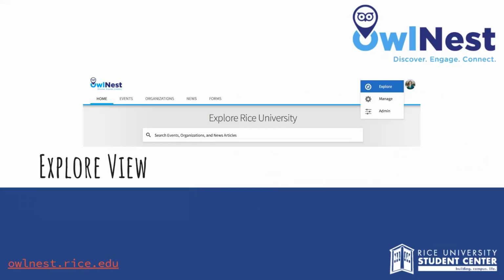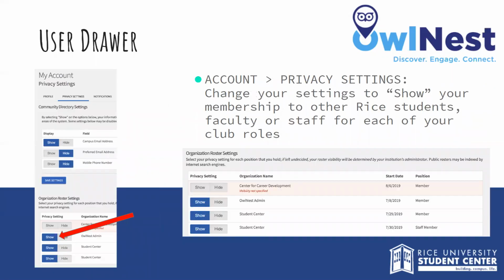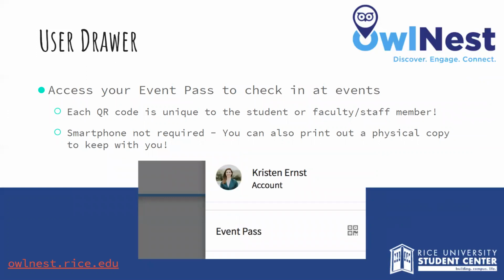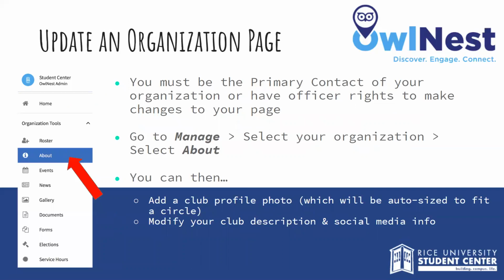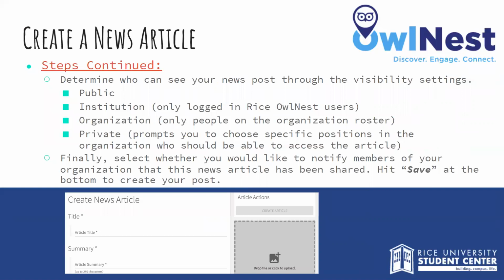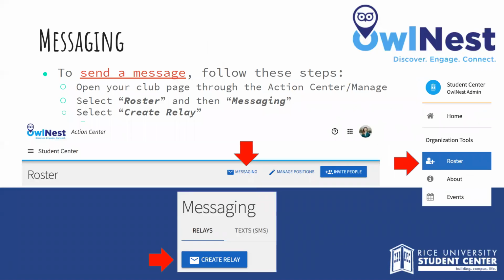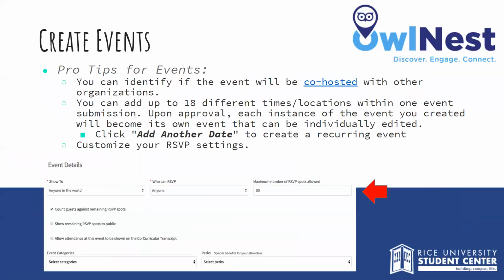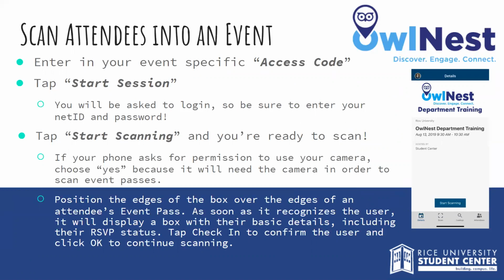OwlNest 101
Learn the basics of navigating and using OwlNest for your clubs and organizations!